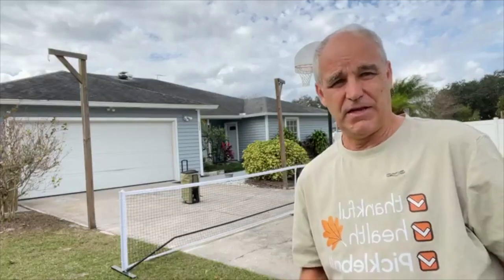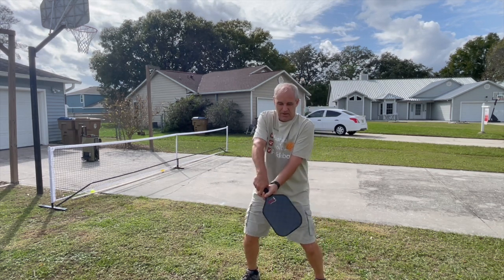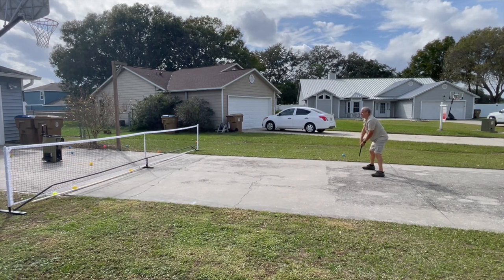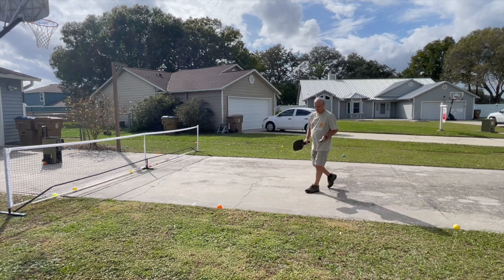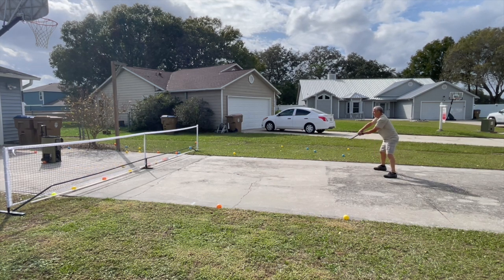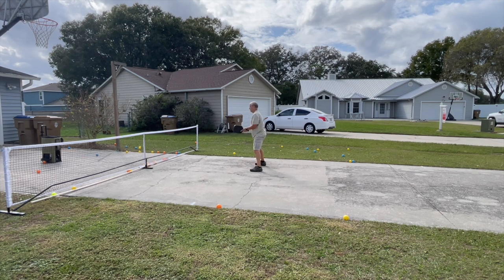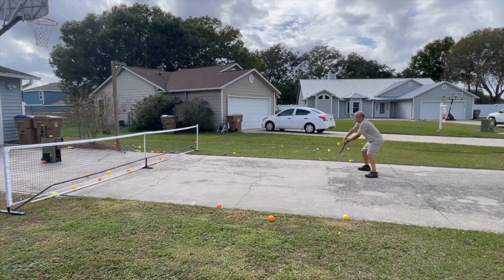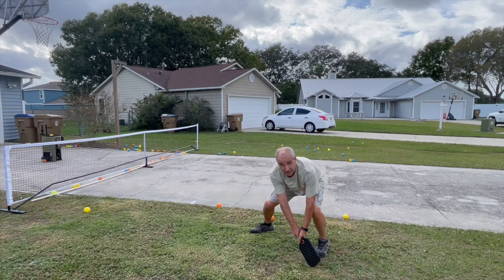Two handed backhand blocking in the Transition Zone.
If you are going to go against 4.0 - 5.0 players you better learn to master shots to your feet in the transition zone effectively. How do pro's do it? They do it with digging it low with double backhand resets. Here you can see how to use a ball machine, combined with some youtube videos to simulate personal coaching so you can improve your resets next time you are on the courts.